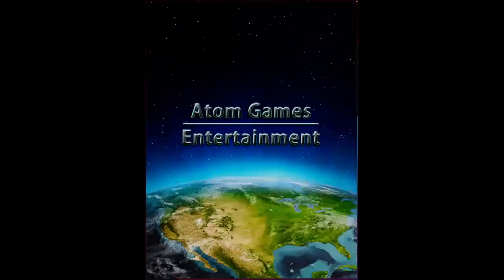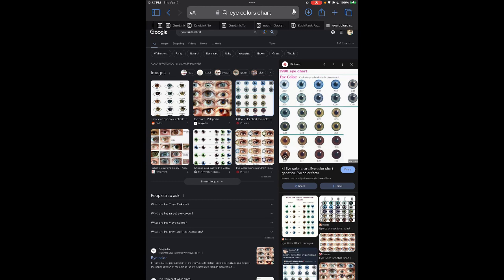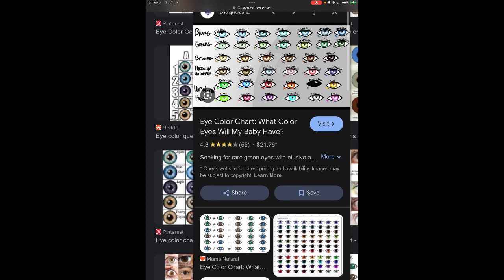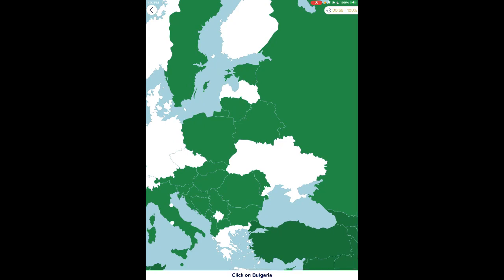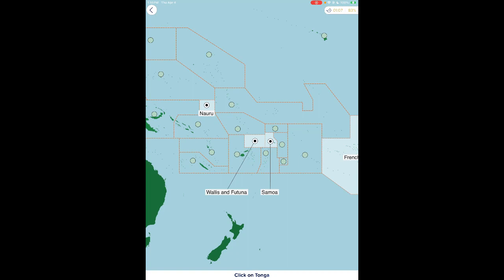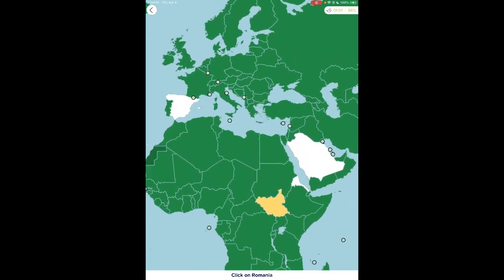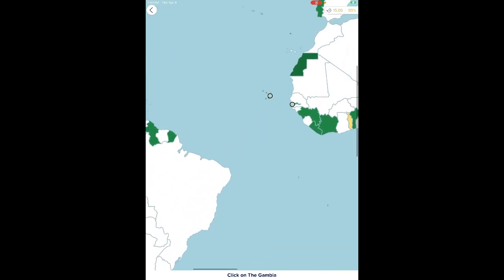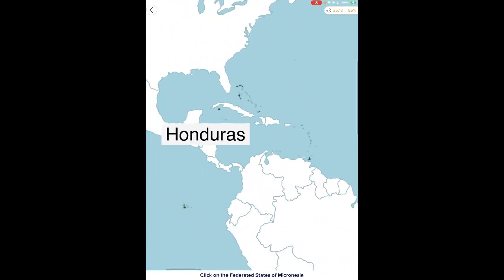thursday. world geography then backpack battles.